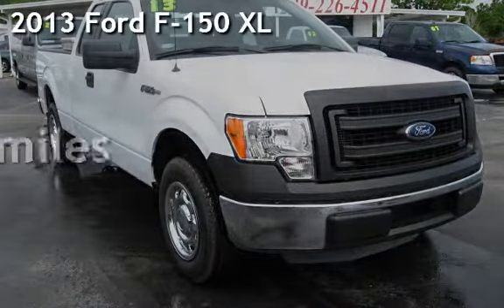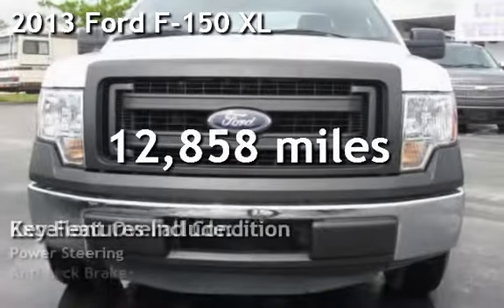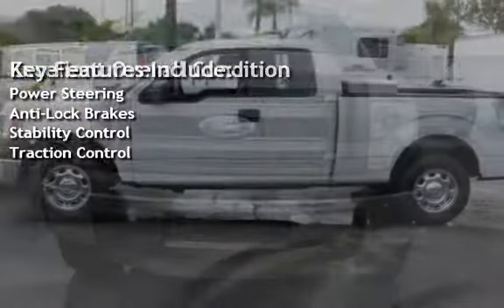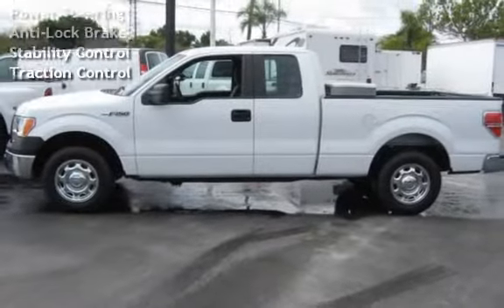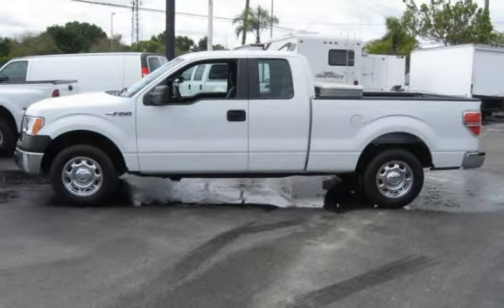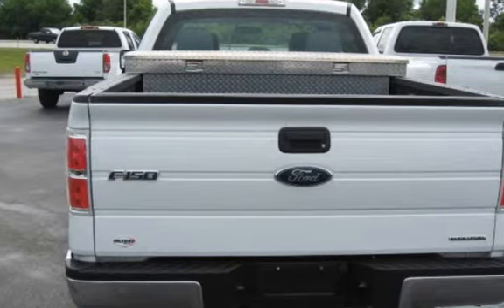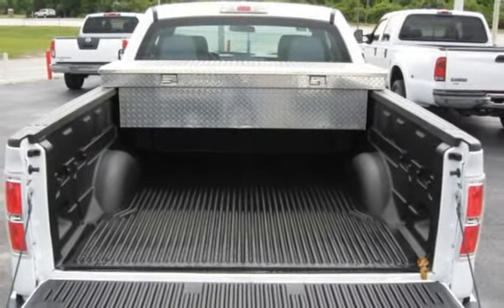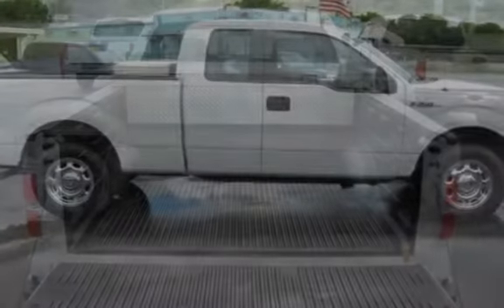2013 Ford F-150 XL for sale in FORT MYERS, FL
THIS LOCAL TRADE-IN IS IN EXCELLANT CONDITION WITH LESS THAN 13K MILES. IT HAS THE ECONOMICAL 3.7L V-6 ENGINE, AUTO. TRANS., A/C., POWER WINDOWS, DOOR LOCKS, MIRRORS, CRUISE CONTROL, TILT WHEEL, CD PLAYER, BEDLINER, AND MORE.
 STILL UNDER FACTORY WARRANTY AND READY FOR WORK.